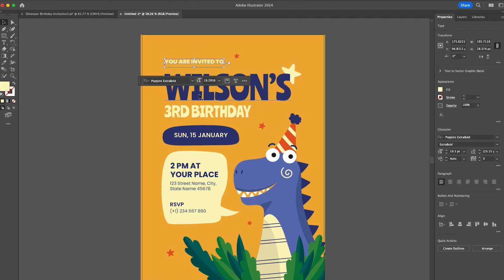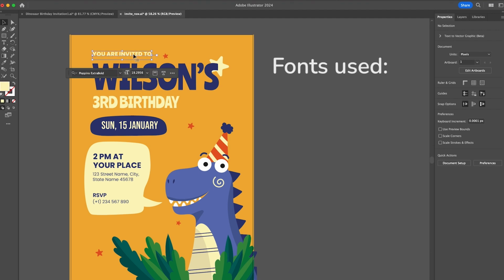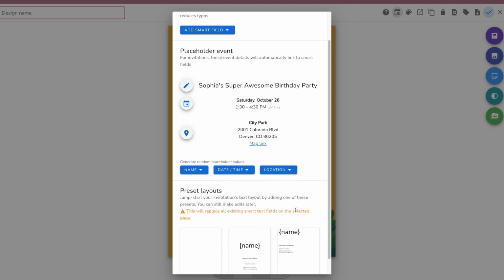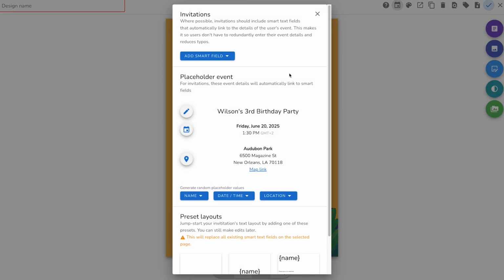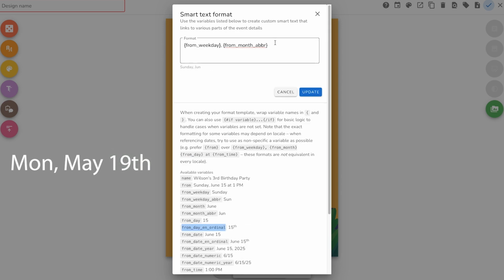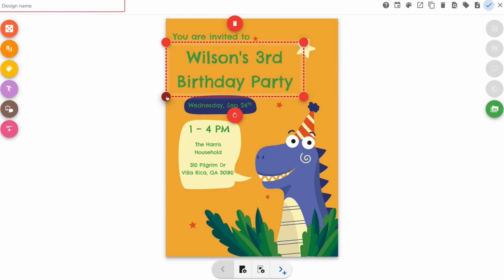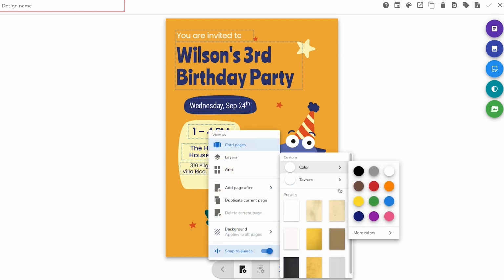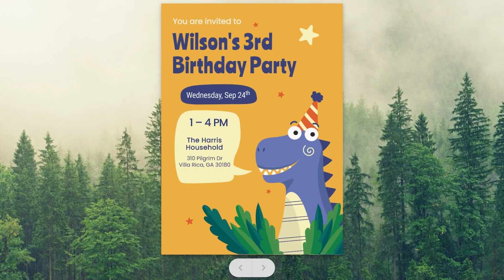How to process invitations using the Ellacard designer portal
This is a tutorial on how to add pre-made invitation designs to the Ellacard designer portal.